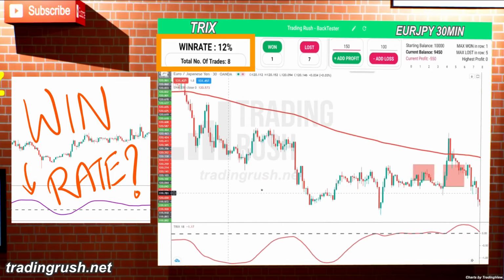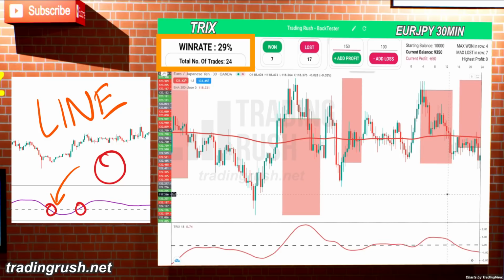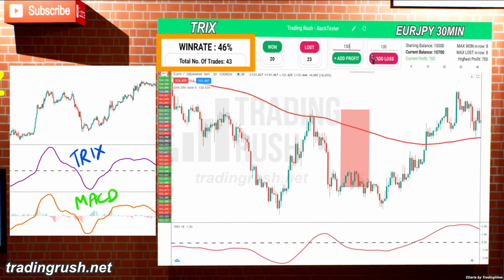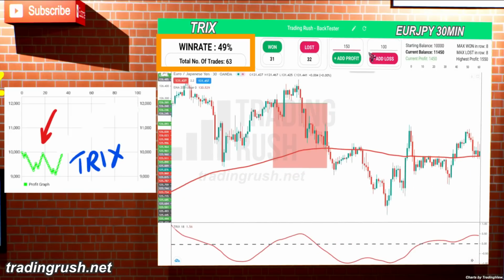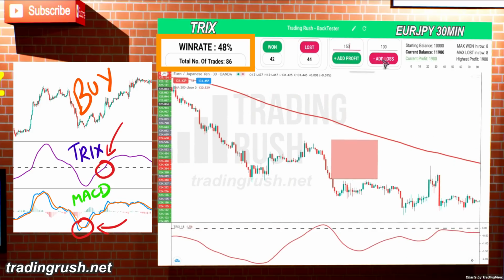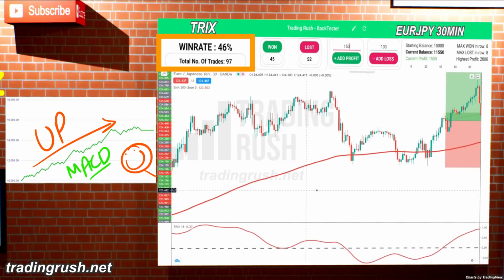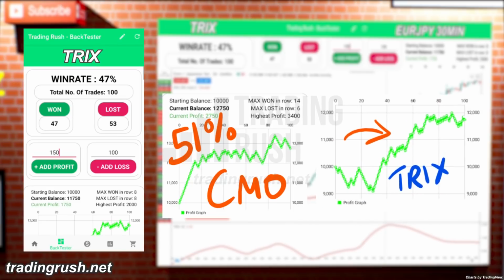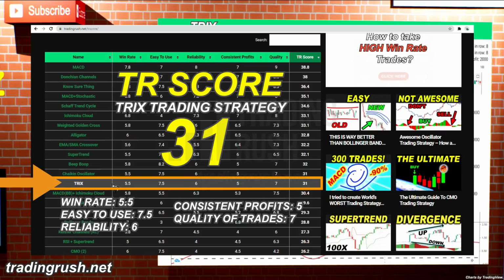HALF MACD Trading Strategy 100 TIMES so you don't have to...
- MACD but Half?